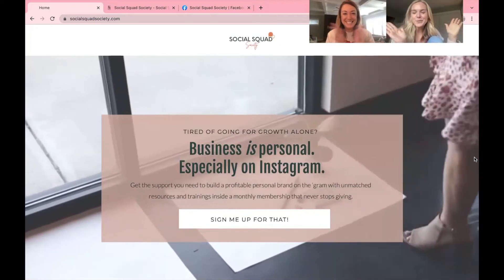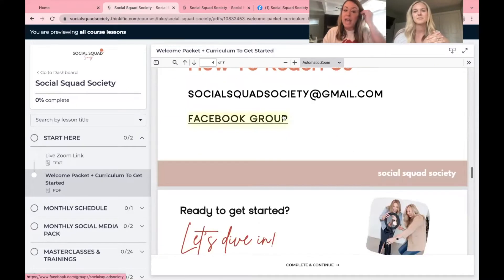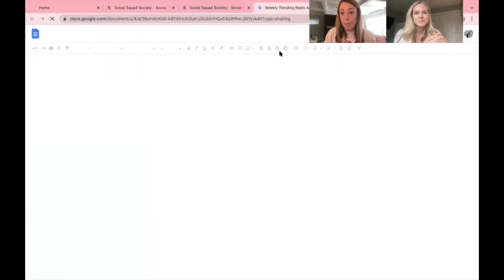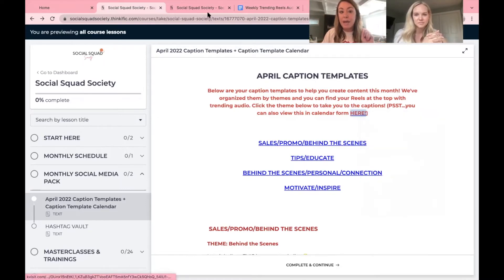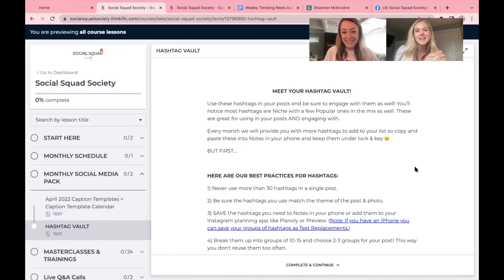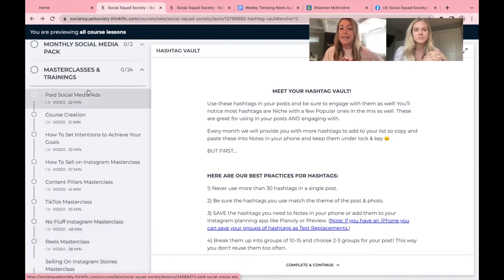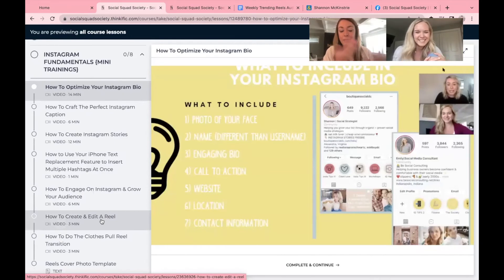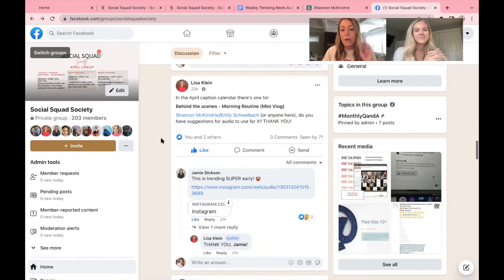Member Portal Tour - Social Squad Society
Welcome to the Social Squad Society! In this video we give you a tour of the member portal so you know exactly where top find everything you need.

About Us:
We're Emily and Shannon, social media strategists and work from home moms with a heart to help others. On this channel, we help you improve your social media presence and find your community online.